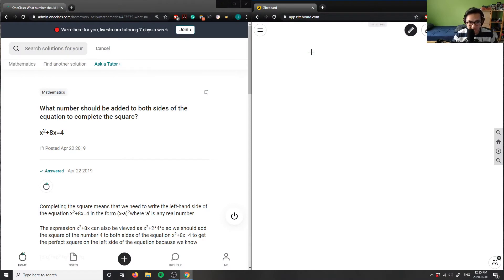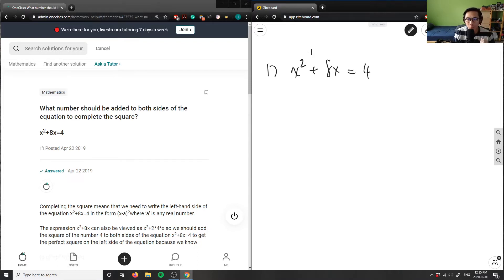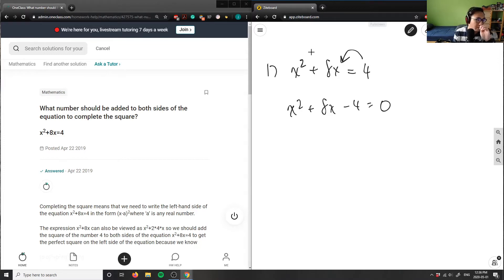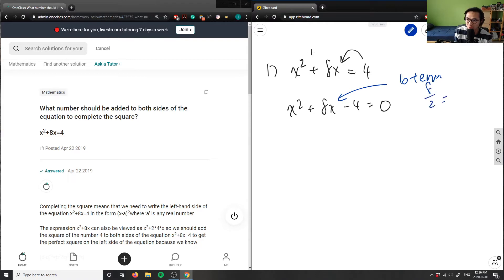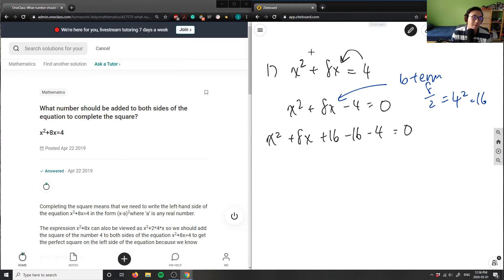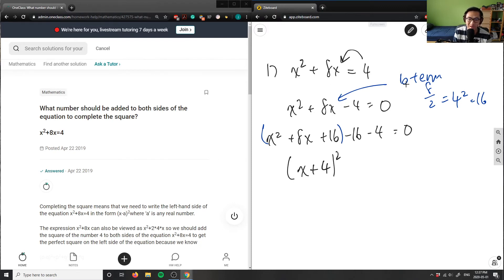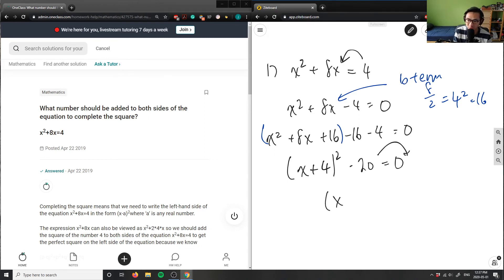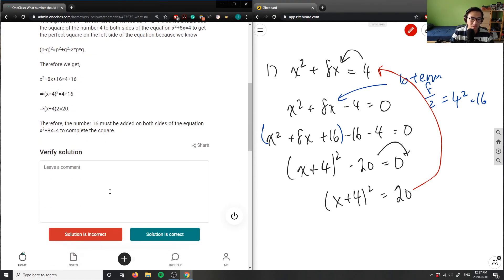what number should be added to both sides of the equation to complete the square? x2 + 8x = 4